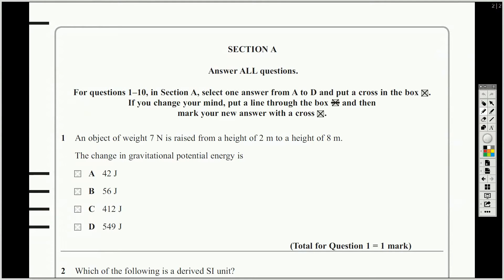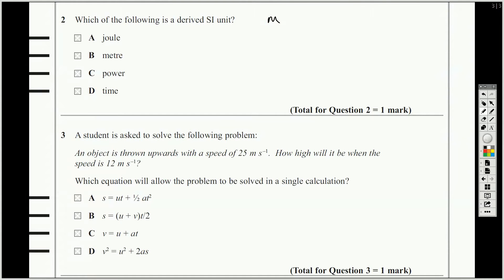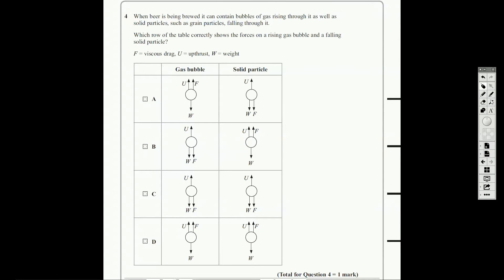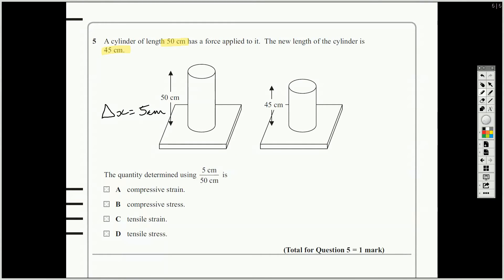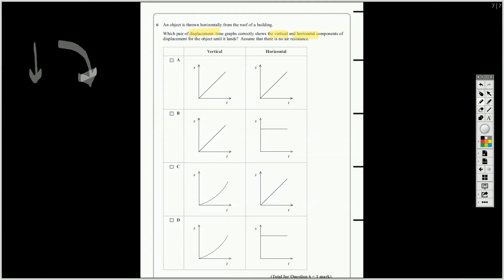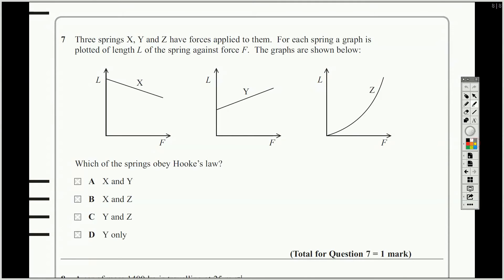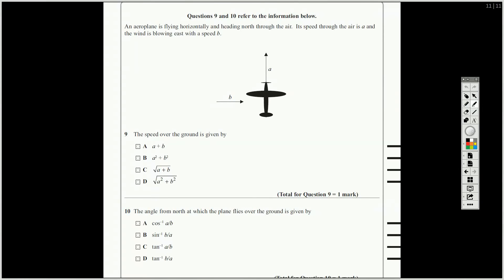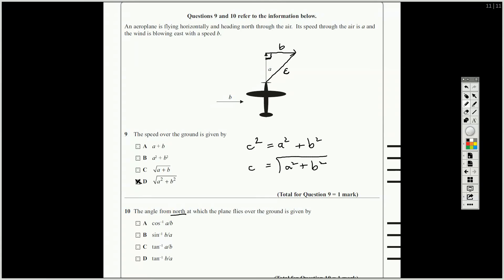Question 1-10 Multiple Choice Edexcel Unit 1: Mechanics and Materials - A Level Physics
Multiple choice questions. Take your time over these ones, try them yourself before you listen to me explain, and if you get stuck, watch a bit of the video and pause it when you think you can carry on on your own.  Use the video more to check your understanding.  Post comments if you think of better ways to explain the problems!

Edexcel Unit 1 June 2013 6PH01